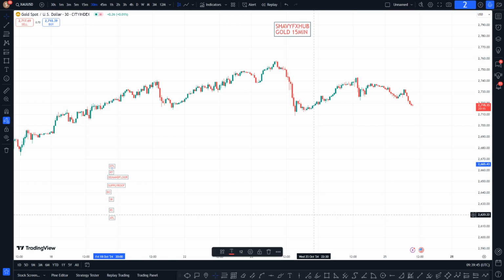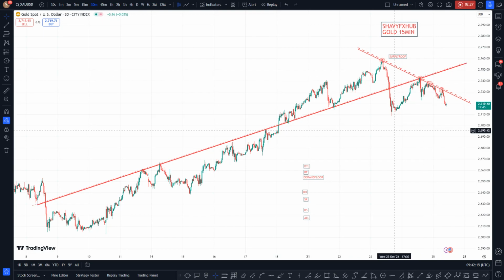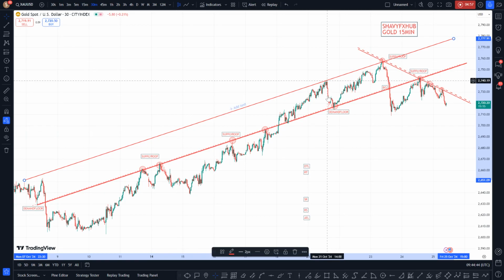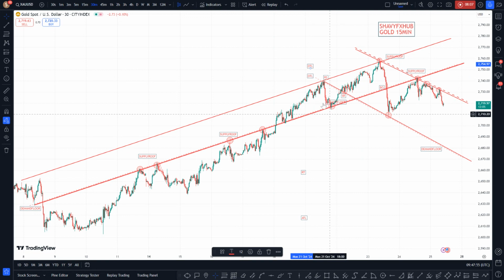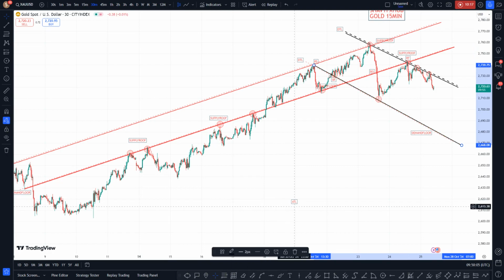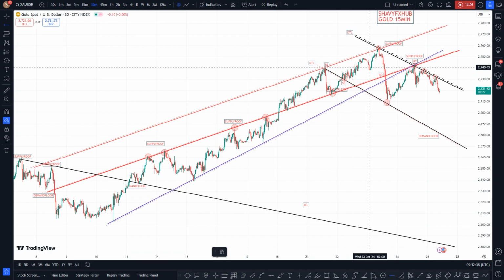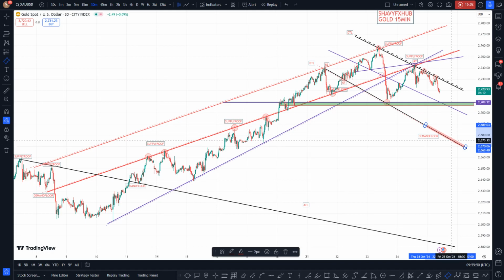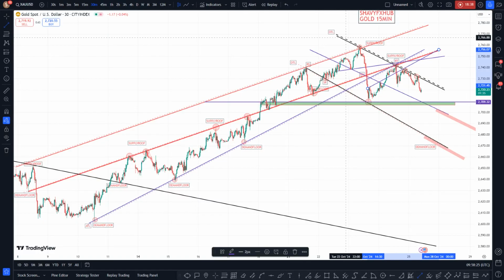XAUUSD SHAVY WAY 15MIN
SHAVYFXHUB ADOPTION OF DEMAND AND SUPPLY. the financial market is based on demand and supply and on 15 min we found price playing on demand floor and supply roof which dropped price from 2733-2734 level and the probability of more drop is higher. we want price to come into the box for potential buy.